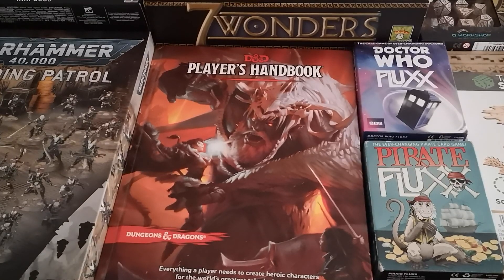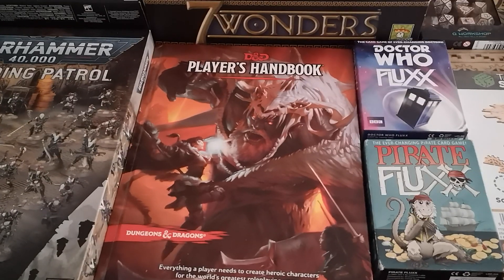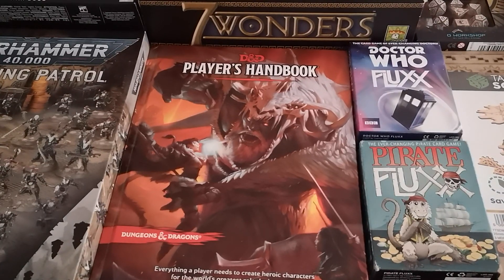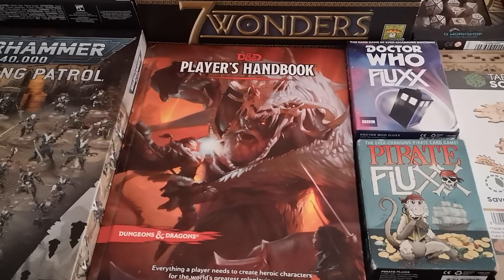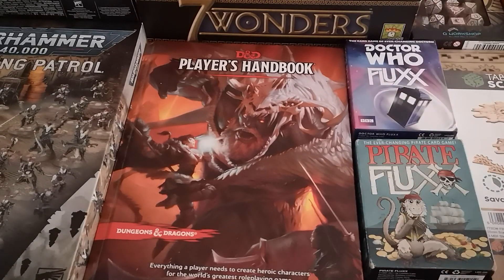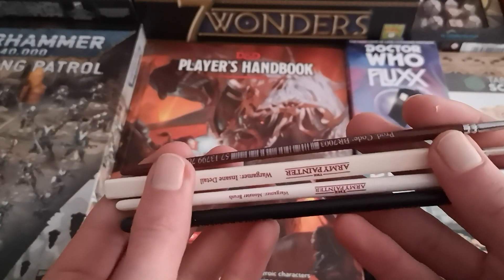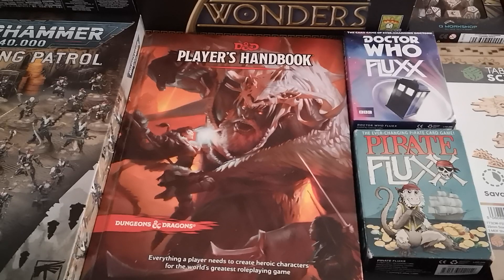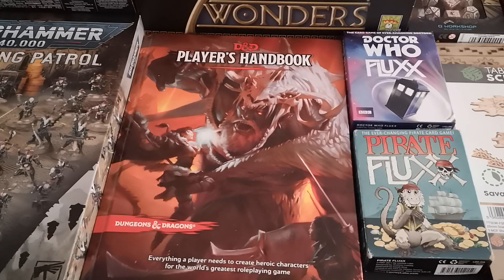Element Games Affiliation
Element Games run an affiliate scheme for content creators - I talk a little about what this means.

Gain Double Crystals from Element Games with the following code: CHR3096